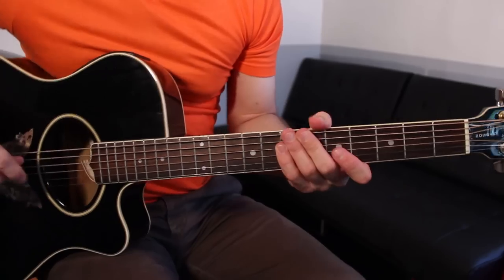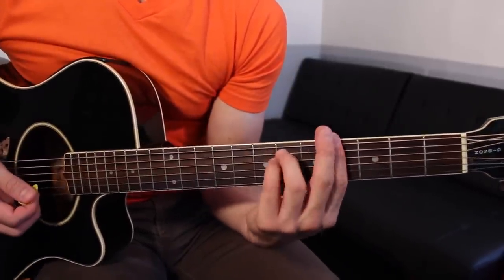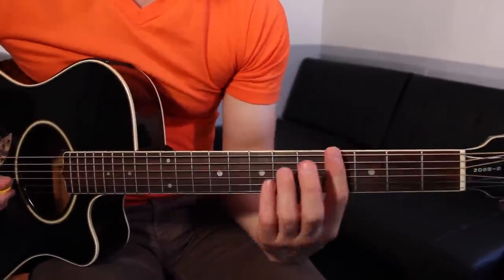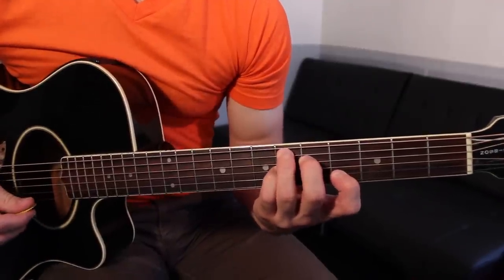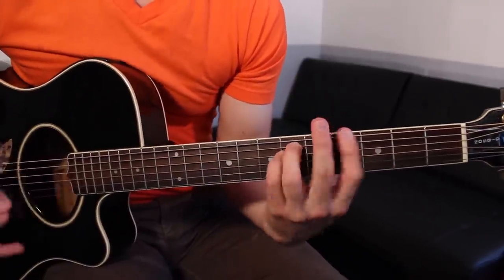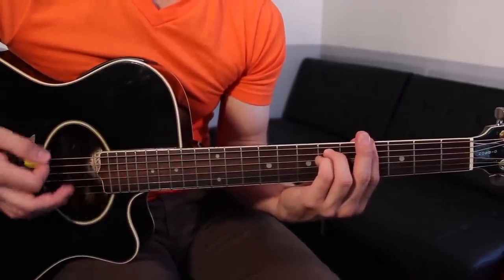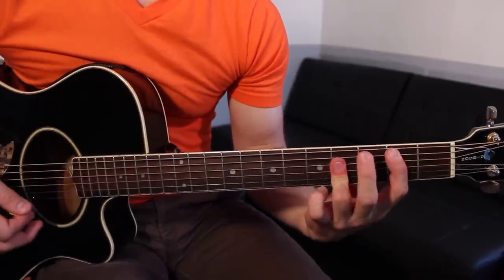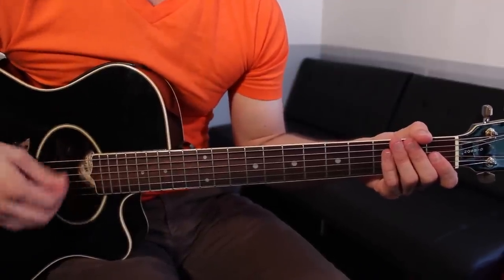Milky Chance - Stolen Dance (Guitar Lesson) by Shawn Parrotte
Learn how to play the chords to Milky Chance's "Stolen Dance". Some nice chord progressions in this one today. Check below for all the info to play this tune.

\\\NEWSLETTER\\\

Sign up for the Chordistry newsletter and get QUICK CHORDS, my FREE 3-part mini-course
that'll show you how to be lightning fast with your chord changes!

\\\SUPPORT SHAWN, GET YOUR GEAR HERE\\\

Amazon US
Amazon UK
Amazon CA

...or have your favorite song transcribed for $5!

\\\SOCIAL STUFF\\\

The Chords:

G#m: 466444
F#: 244322
E: 022100
B: x2444x
D#7: x6564x

The Chord Progressions:

Verse: |G#m F#|E|B|D#7| x4 repeat D#7 three times going to the chorus.

Chorus: |E|B|D#7|G#m F#| x4 hang on G#m then go G#m F# before the verse.

Strum Patterns:

Verse: 1 + 2 + 3 + 4 + (d D d D d D d D)

Chorus: 1 + 2e+a3 + 4e+a (d D duDud D duDu)